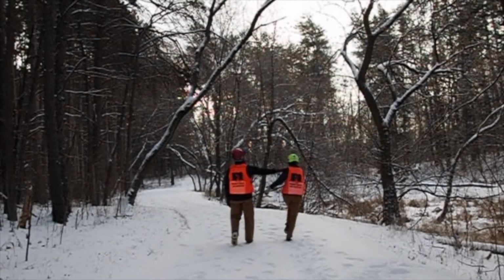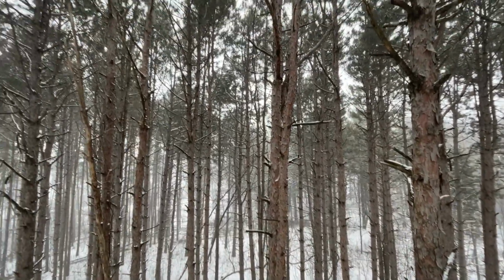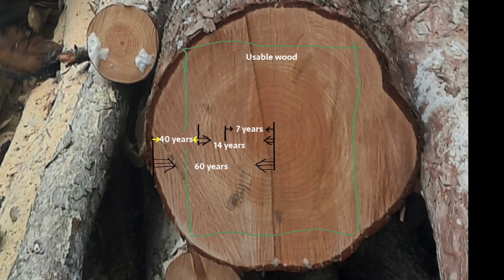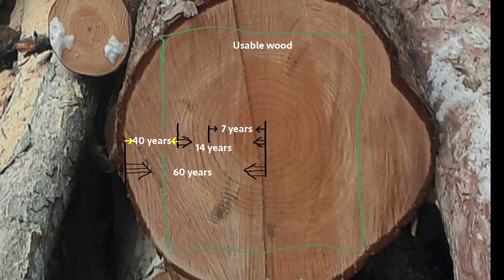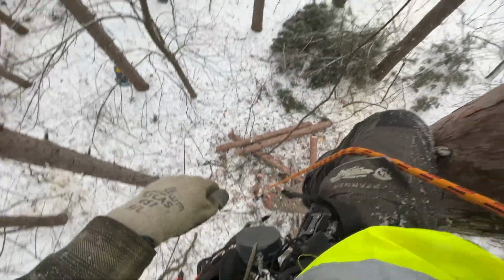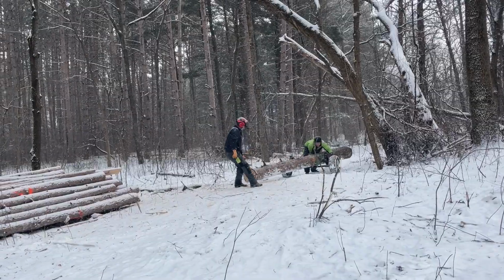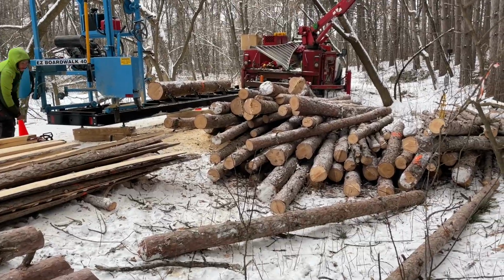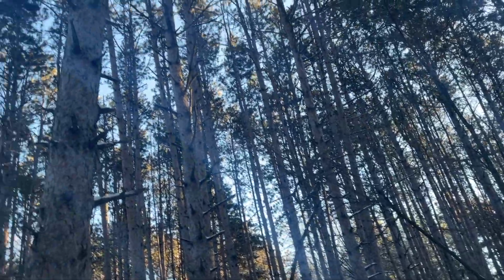Hilloway Park Red Pine Thinning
A stand of overstocked Red Pine were thinned and processed onsite in December of 2021.